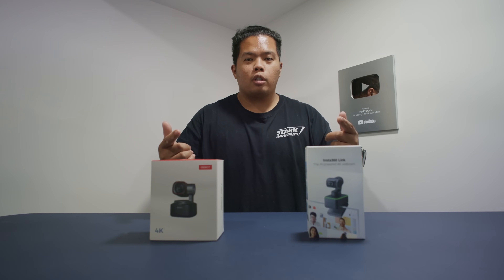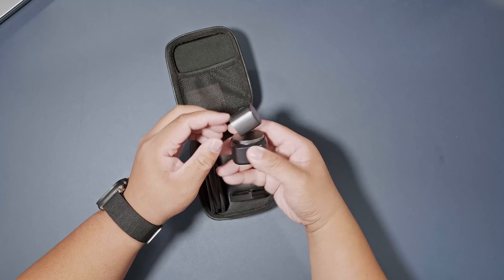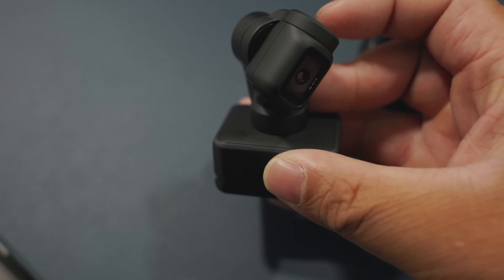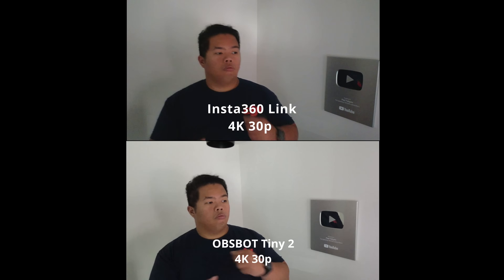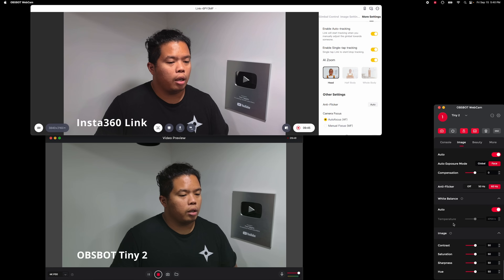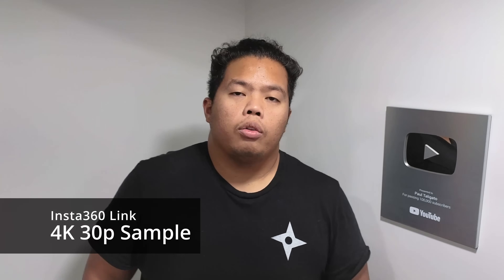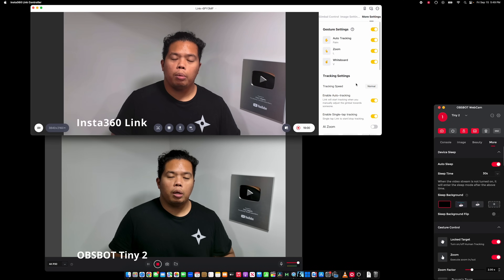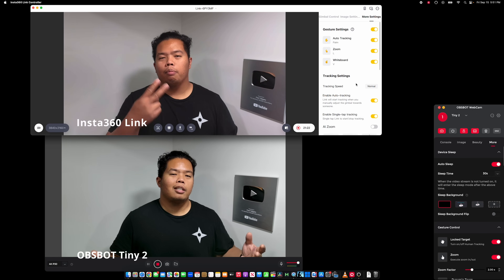AI Powered 4K Webcam Showdown! Insta360 Link vs OBSBOT Tiny 2 - Who Won?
Timestamps
0:00 Intro
0:30 Prices
0:49 Unboxing
2:13 Video Quality Comparison
2:40 Physical Size Comparison
3:30 3 axis vs 2 axis
3:57 Portrait Mode Comparison
4:16 AI Zoom Comparison
5:10 Low Light Comparison
5:50 HDR Comparison
6:30 App Control Insta360 Link
6:51 Focus Test
8:30 Desk Mode
8:52 Tracking
9:25 Zoom Gesture
9:58 Whiteboard
10:34 Privacy Mode
10:50 Mic Test Comparison
11:24 Outro

Matthew 11:28-30
28 “Come to me, all you who are weary and burdened, and I will give you rest. 29 Take my yoke upon you and learn from me, for I am gentle and humble in heart, and you will find rest for your souls. 30 For my yoke is easy and my burden is light.
ljcedmonton.ca

Stay Grateful :)